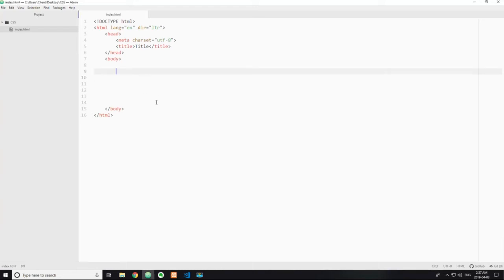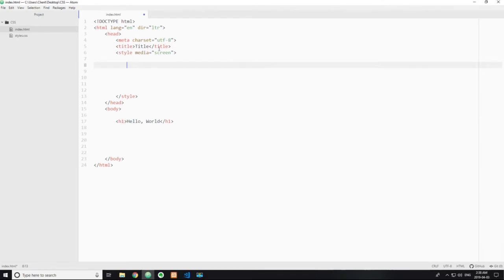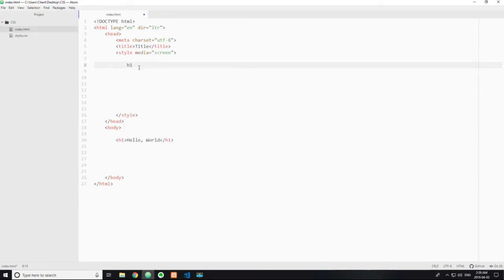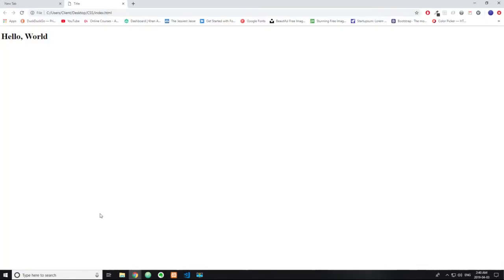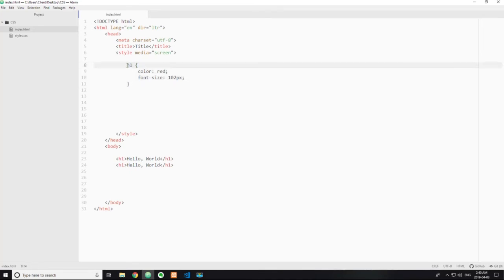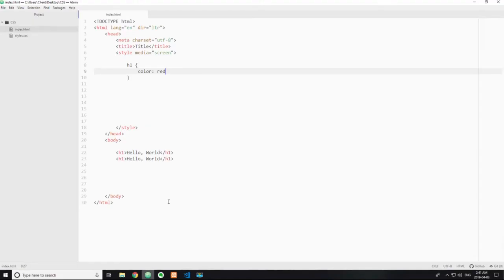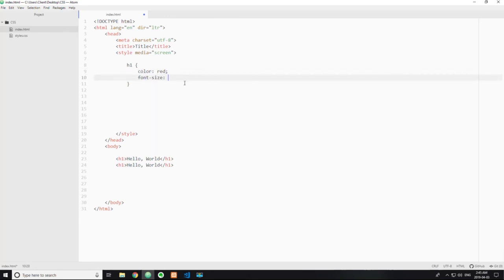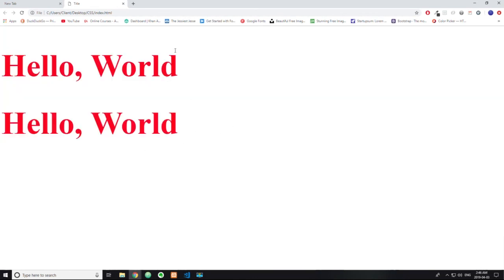What is a CSS Rule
This course contains 17 hours of video content

Description:

This course will take your CSS skills from the absolute basic to advanced.  You'll learn everything you need to know to create complex layouts and elegant designs. During the course, we'll create 4 unique CSS projects, those projects will be covered in sections 6, 8, 10 and 12.